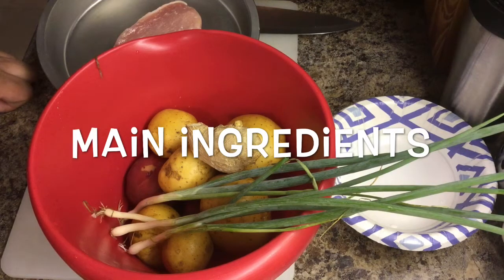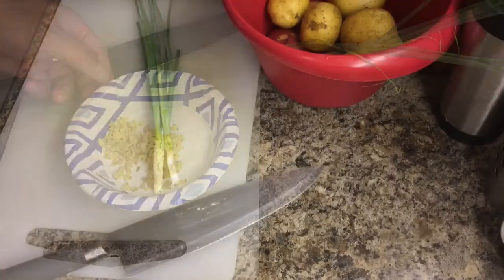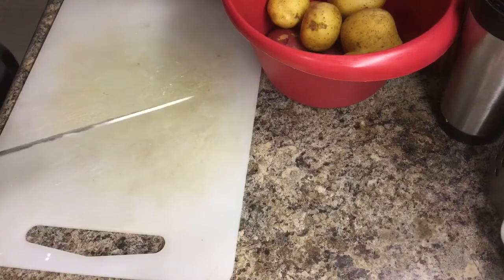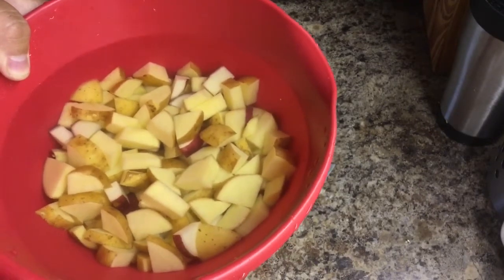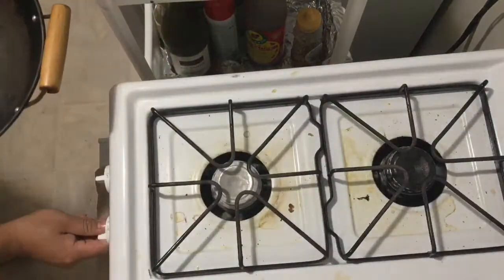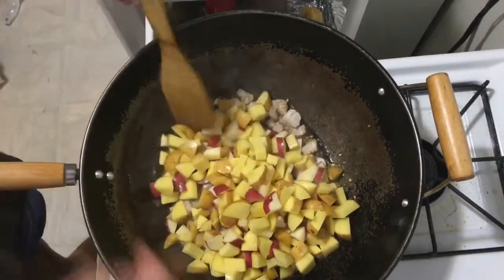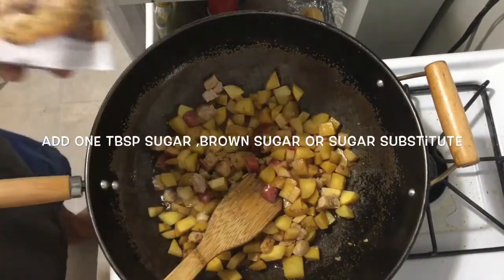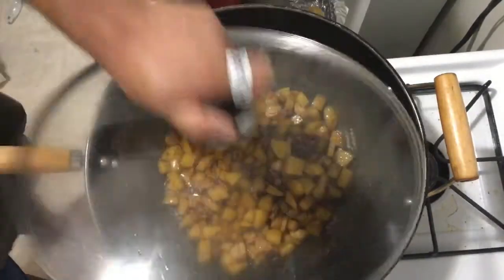The Sweet Soy Sauce Flavored Fried Potatoes with Pork 红烧土豆/土豆烧肉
The Sweet Soy Sauce Flavored Fried Potatoes with Pork is a household and popular dish . It’s very tasty and popular in South China. And it’s a cooking style of South China.